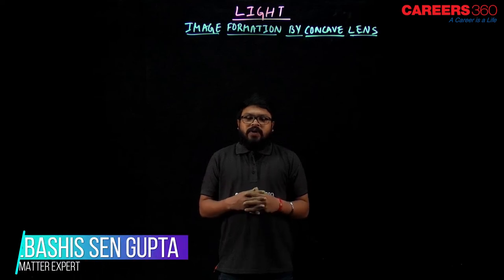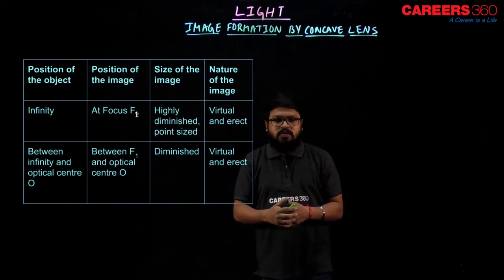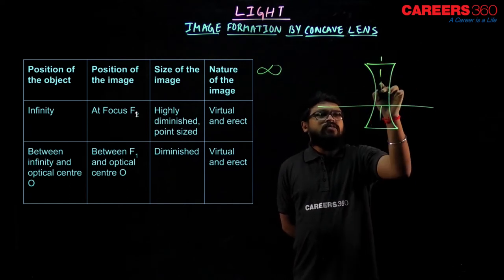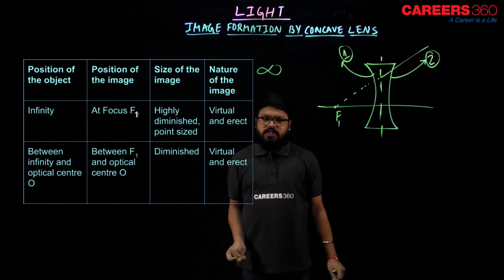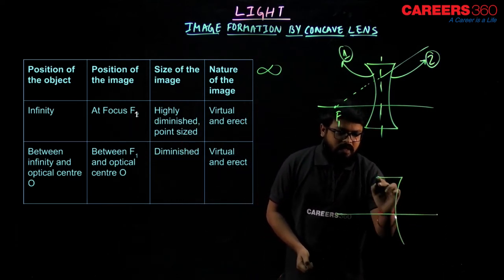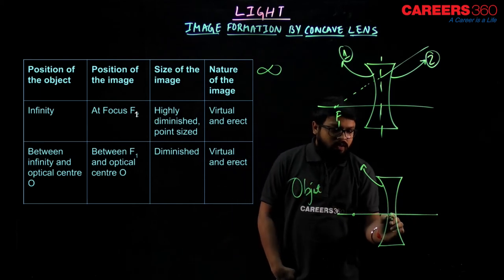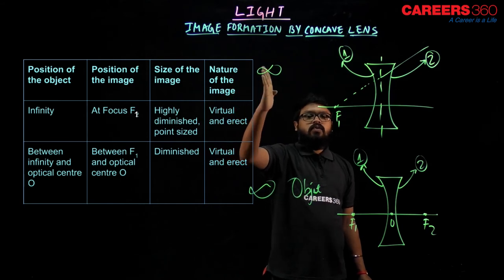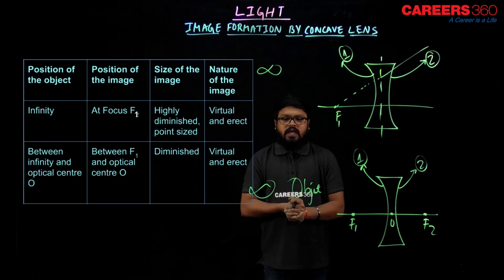Concave lens || Light:Reflection and Refraction || Class 9 & 10 || Foundation,IIT JEE,NEET,Olympiads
This video covers Image formation by concave lens- Physics online video lecture of chapter Light:Reflection and Refraction - Image formation by concave lens, Nature of image formation by concave lens, Enlarged and diminished images, Real and virtual images (In detail). Start Preparation for IIT JEE Foundation, Class 9th, NTSE, Olympiads with complete smart study material powered by AI Coach, E-lectures, mock tests, NCERT Solutions, CBSE previous year papers and much more.